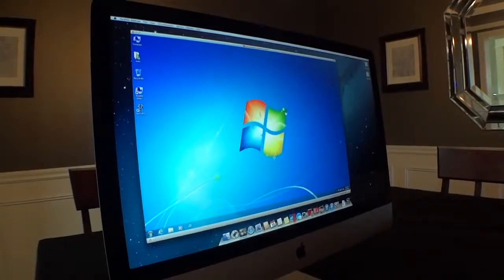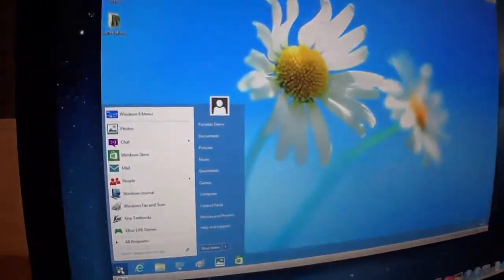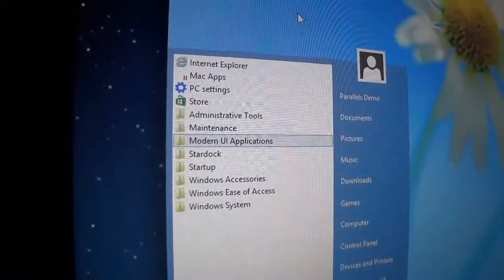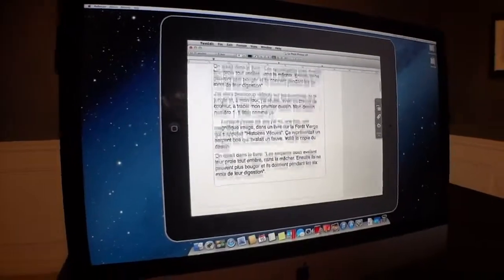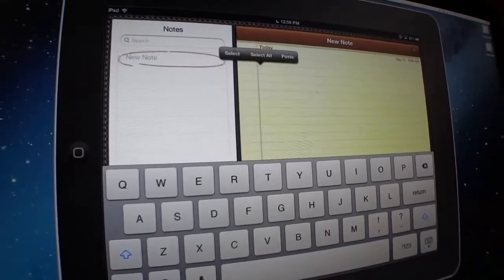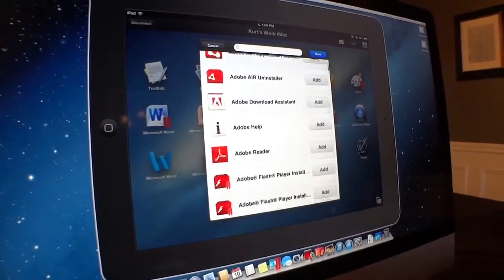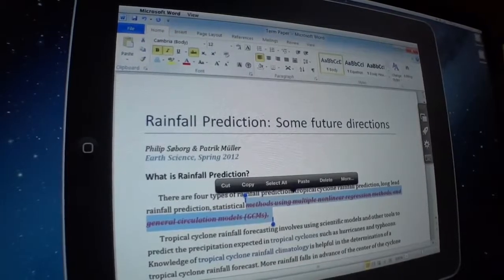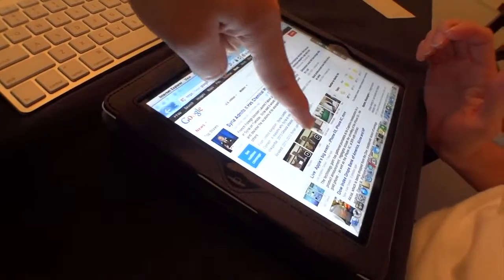How to Fix Windows 8 Problems and Run Windows and Mac Apps on An iPad